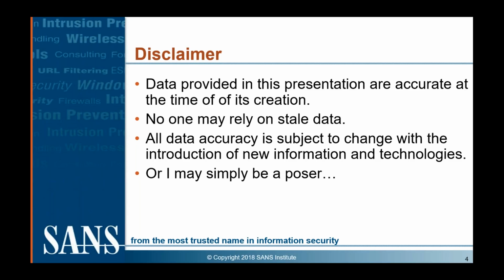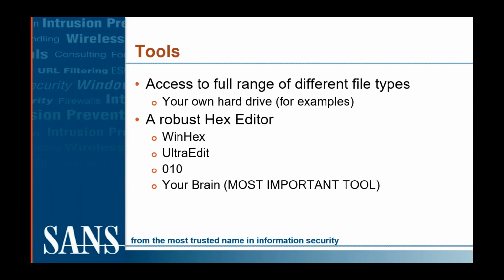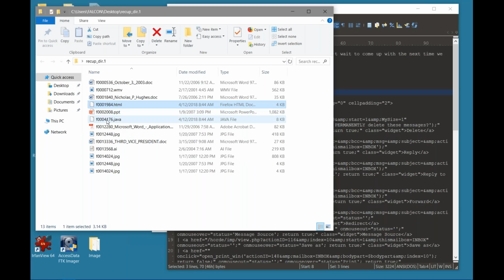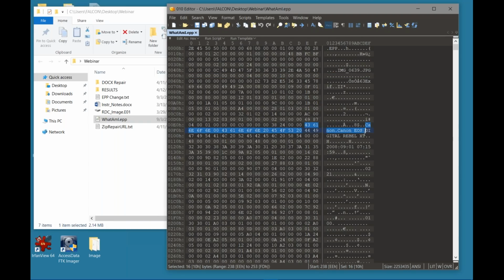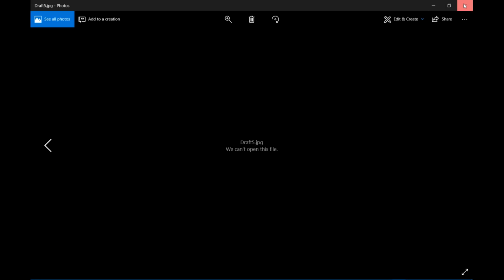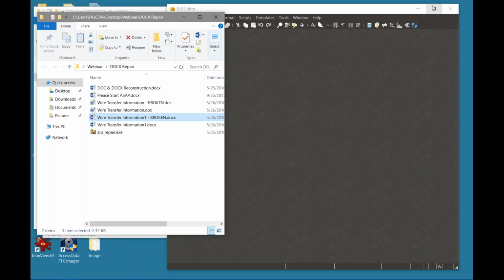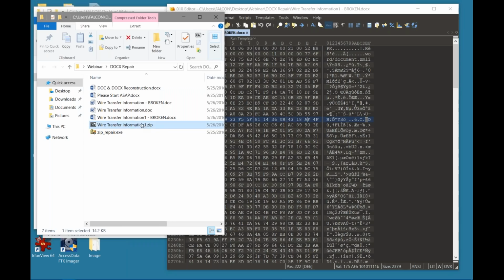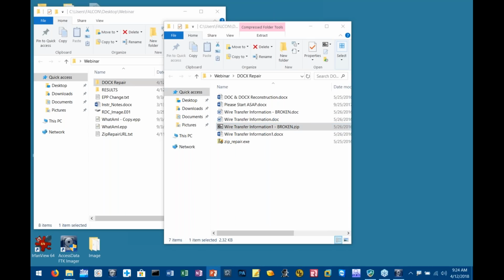The Magic of Raw Data Carving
You have used all of the utilities in your expensive forensic suite, and other programs to carve files from unallocated file space. Do you think you have found everything? If you answered yes, guess again. The typical way that carving utilities are able to recover deleted data automatically is through file header and footer identification, and this recovers an intact file. In other words, a file has been deleted, but not yet overwritten by new data. What happens if part of the deleted file is now overwritten, but some of the old data still exists? What about file fragments from slack space? This informative and easy to follow lecture show attendees how they can manually carve data from unallocated file space, and also what to do with it so that it is useful. We also discuss data recognition. This means being able to not only see the search hit but identify the context in which it is being seen. Drawing on case studies and real-world examples from our lab, you can immediately apply these techniques once you return to yours.

Speaker Bio
Kevin Ripa

Kevin currently serves as president of The Grayson Group of Companies, which consists of Computer Evidence Recovery, Pro Data Recovery Inc., and J.S. Kramer & Associates, Inc. He is also a SANS FOR500: Windows Forensics Analysis course instructor He provides investigative services to various levels of law enforcement, Fortune 500 companies, and the legal community. He is past president of the Alberta Association of Private Investigators and a former member of the Canadian Department of National Defence, where he served in both foreign and domestic postings.

Kevin has assisted in many complex cyber-forensics and hacking response investigations around the world. He's a sought-after resource for his expertise in information technology investigations and frequently serves as an expert witness.

Kevin has designed, produced, hosted, and taught numerous industry-related courses, and has had over 100 speaking and training engagements with industry and law enforcement around the world. He has also authored dozens of articles, as well as chapters in a number of manuals, books, and training texts on the subjects of computer security and forensics. Kevin holds a number of industry certifications, including four GIAC certifications (GCFE, GCFA, GSEC, GISF), EnCase Certified Examiner, Certified Data Recovery Professional, and Licensed Private Investigator, and he previously held the Certified Penetration Tester and Certified Ethical Hacker certifications.